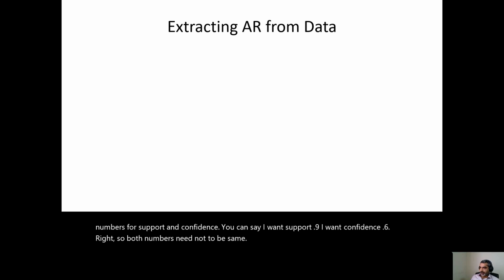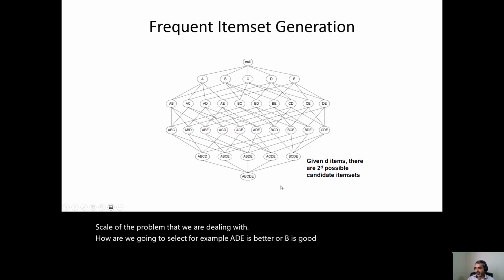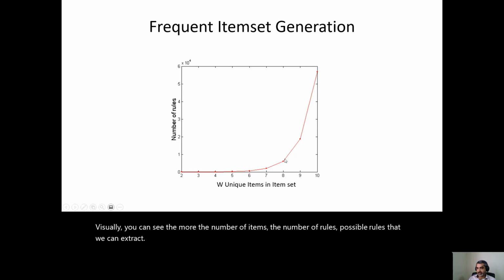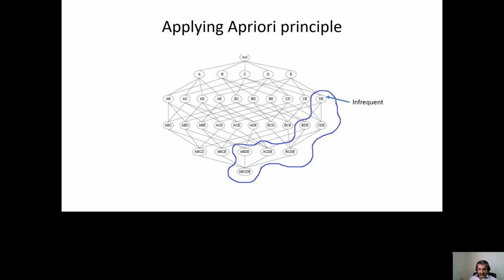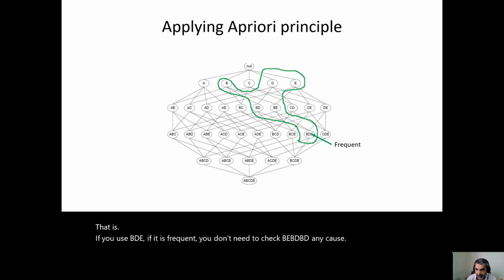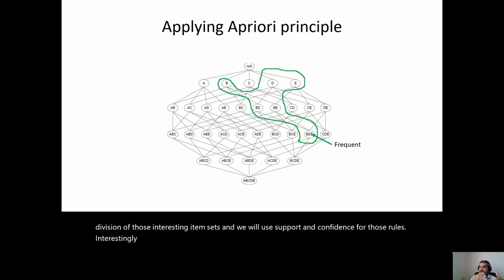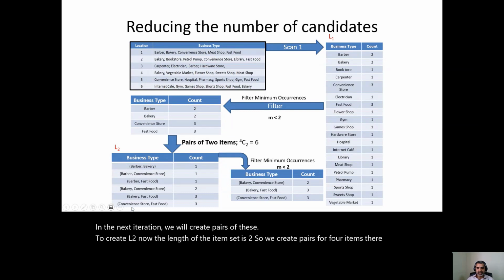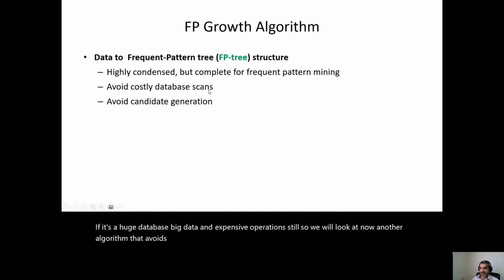Association Rule Mining: Apriori Algorithm